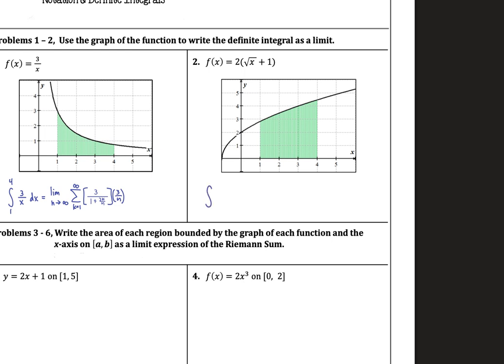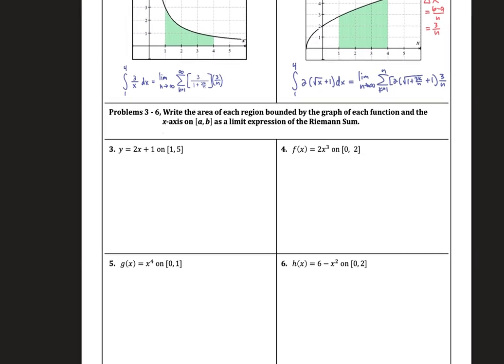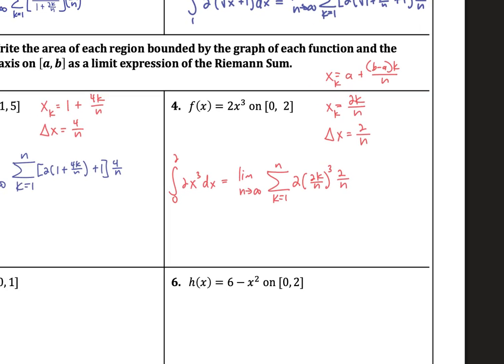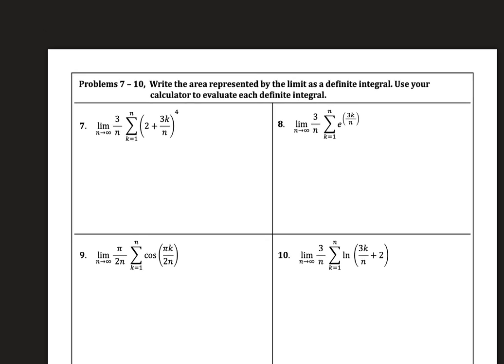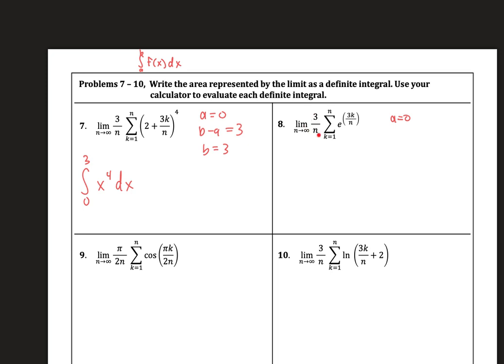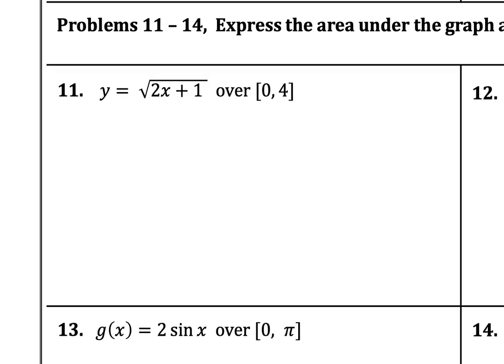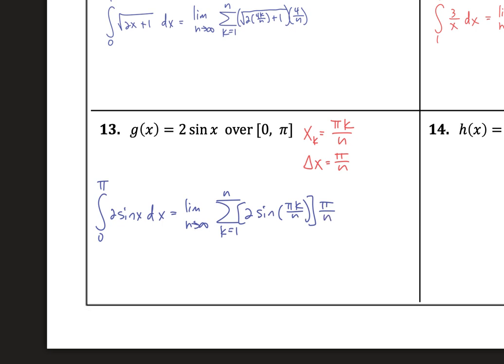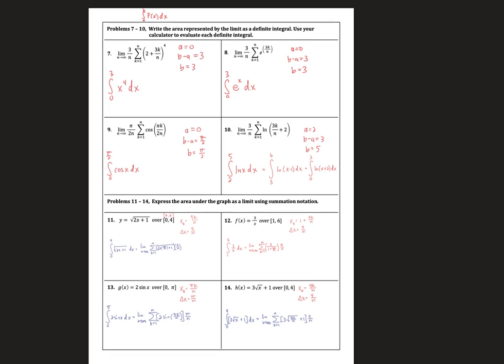(HW8) Quiz #4 Review (last 2 pages)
00:00 page 1
09:26 page 2